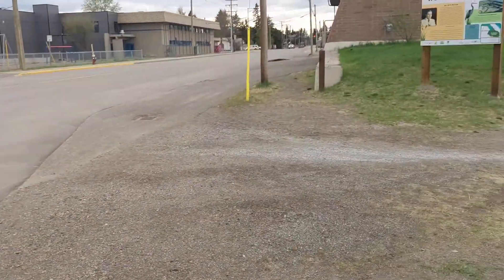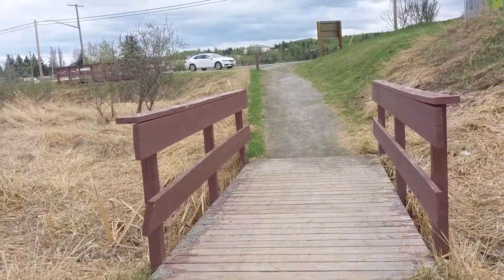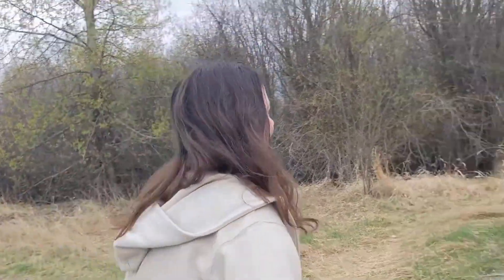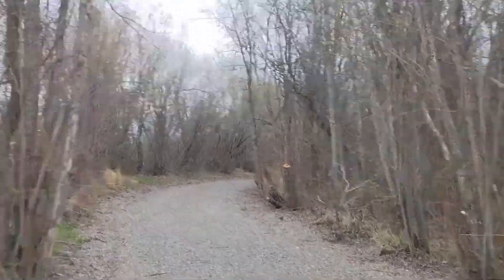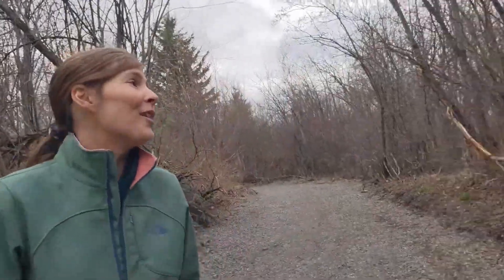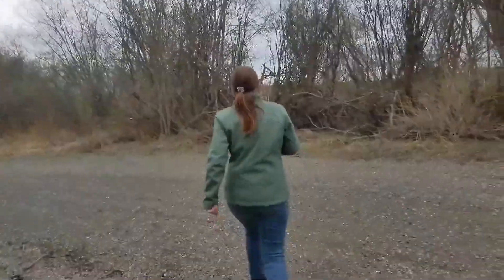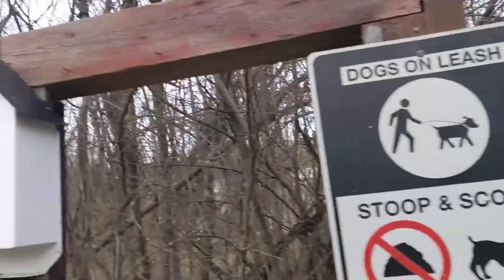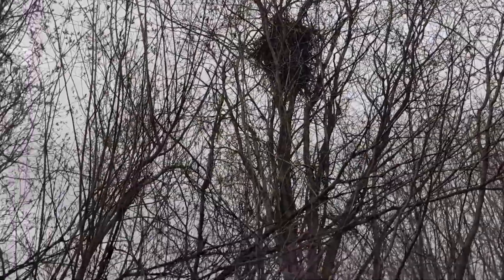McLeod Wetlands & Nature Trails: Vanderhoof B.C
Join us as we visit the Mcleod Wetlands in Vanderhoof B.C!